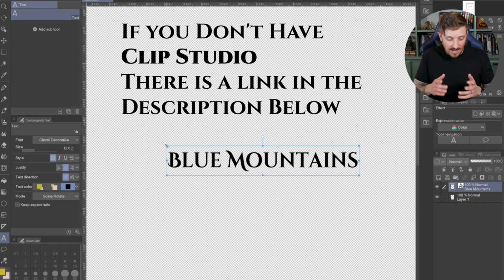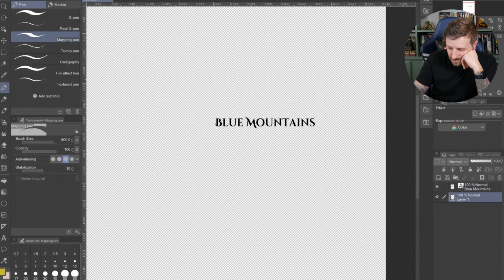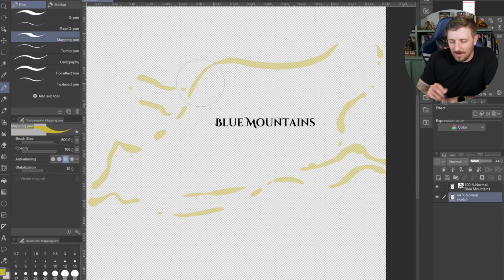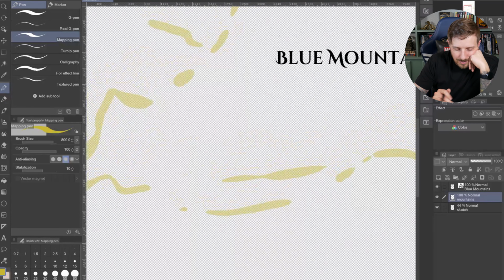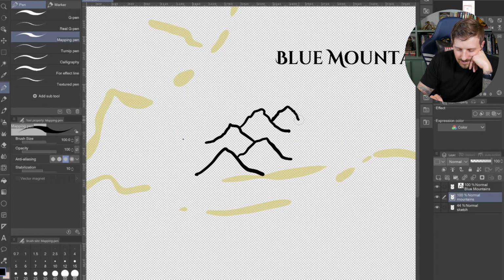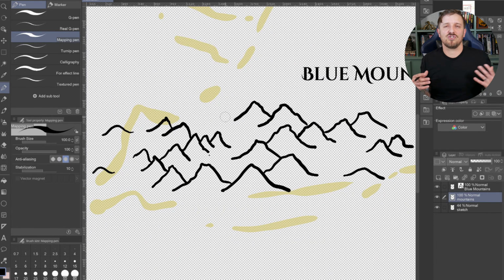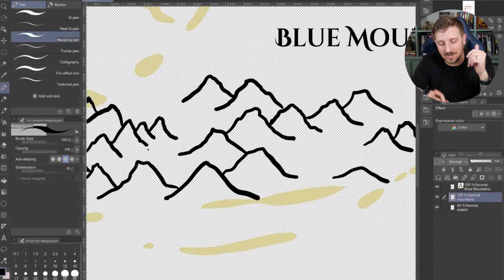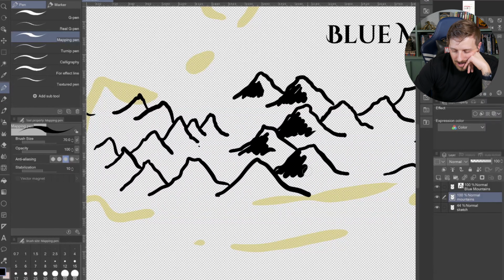Draw Epic Fantasy Maps - Mountains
In this video you're going to learn how to draw mountains in your fantasy map. It doesn't matter what kind of fantasy map you're drawing! RPG. D&D. Tabletop. Fantasy Book. Fantasy Cartography. Whatever the case, this will give you a great start for the foundational fantasy cartographer!

Drawing Equipment
💻 Computer - Microsoft SurfaceBook 2

At Creator Quest we're on the journey to be creators that don't just survive but thrive! We want to put the notion of the starving creator behind us and live in the fullness of the creative life.

General Resources
🚧 Build A Good Website - Zyro:

Author Resources:
📨Grow Your Mailing List Fast - StoryOrigin:

Illustrator Resources
💥 Create Breathtaking Comics - Clip Studio:

Video Equipment
🎙️ Mic - Blue Yeti
🎙️ Mic 2 - Samson Q9U
🎤 Mic 2 - Takstar
📷 Camera - Lumix G7
💡 Lights - Neewer
🦾 Boom Arm - Tonor
📹 Video Capture
🖥️ Editing Computer - Skytech
Time Stamps:
00:00 - Intro
00:19 - Location Names
00:35 - Mapping Pen
00:45 - Sketch Layer
01:39 - Drawing Mountains
02:12 - Basic Mountain Elements
03:05 - Shading
04:54 - Spacing & Valleys
05:21 - Trees & More